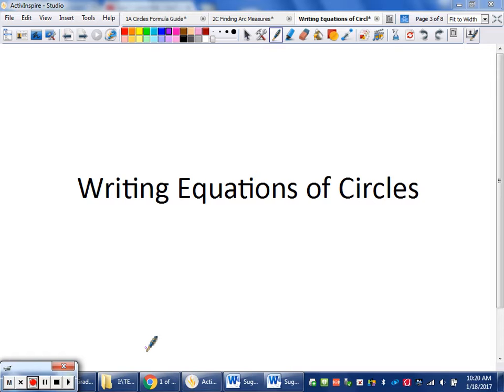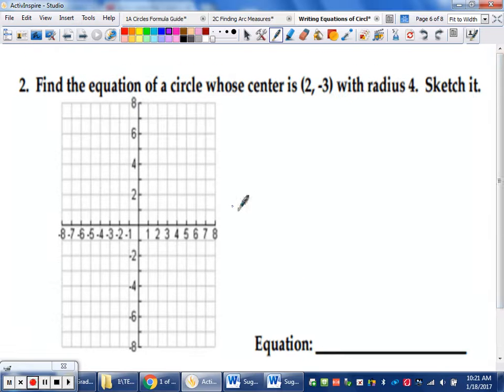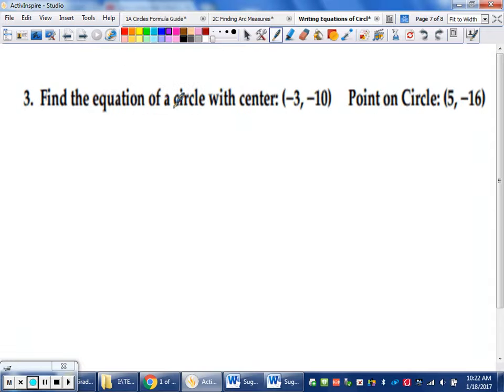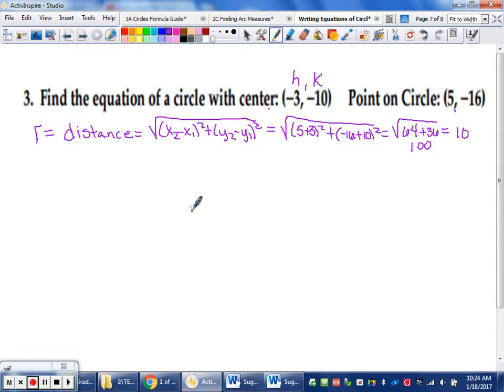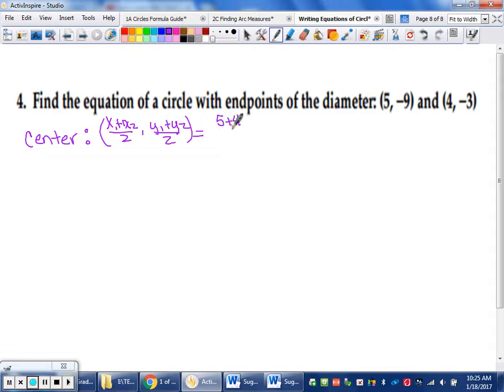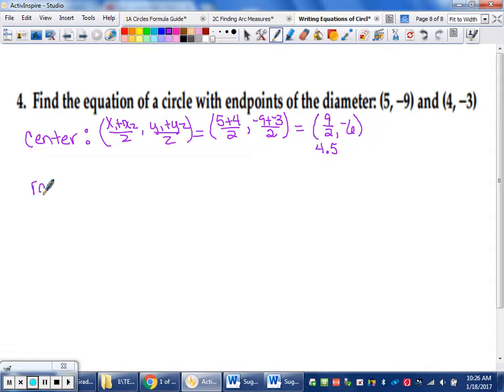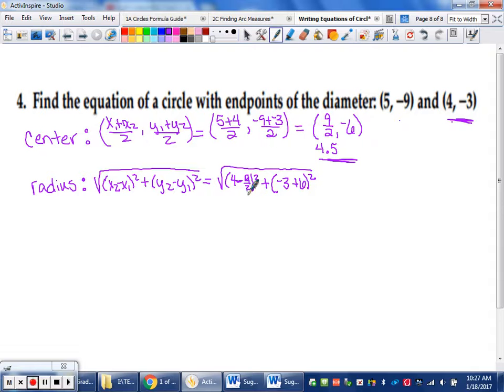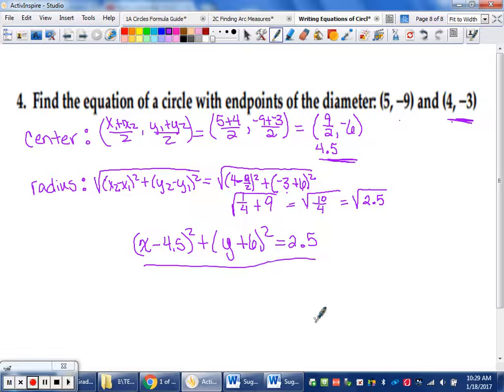January 18, 2017 Geo PAP Notes